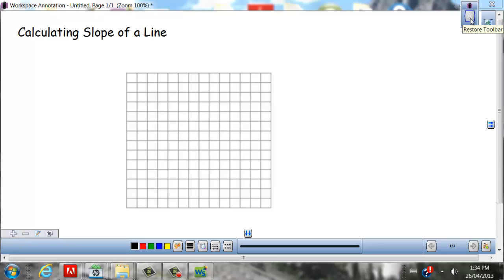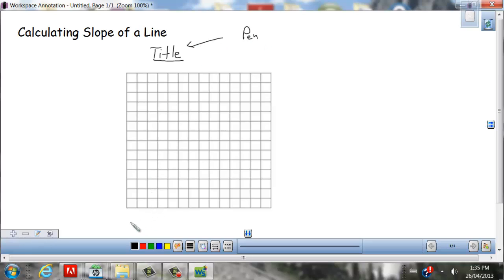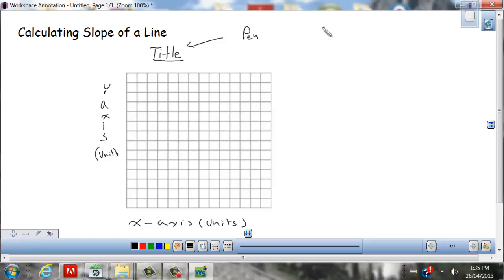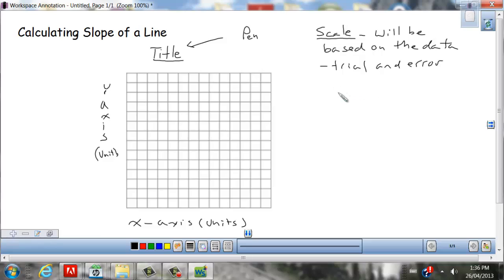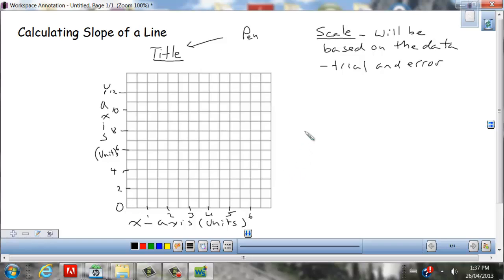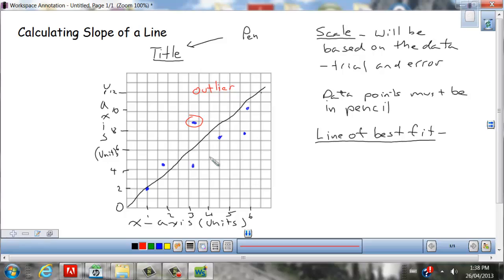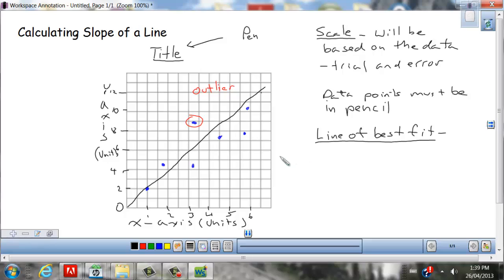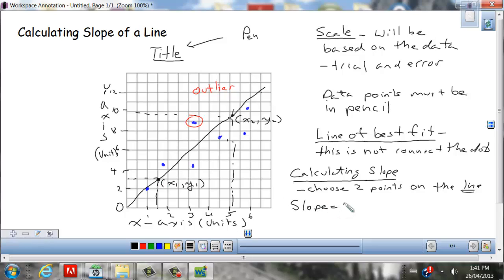calculatin slope of a line